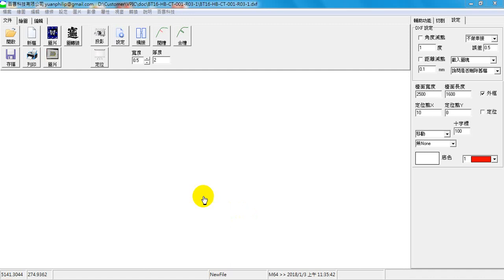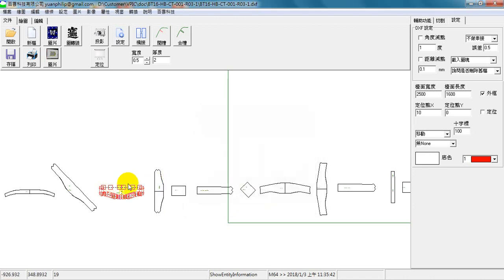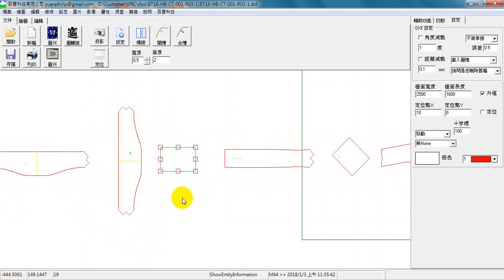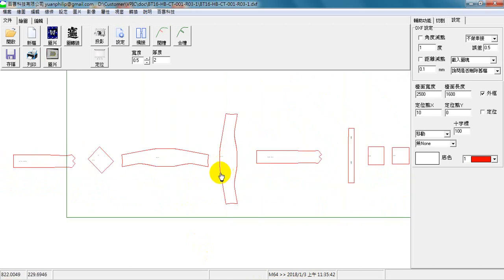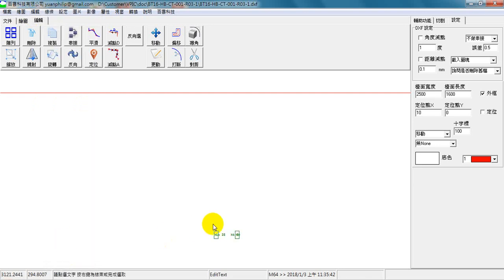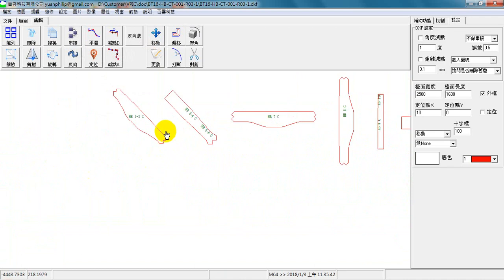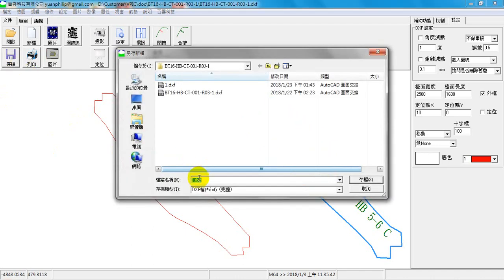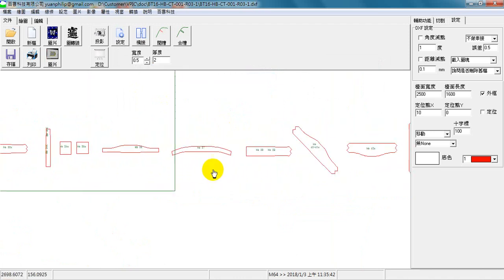Glartist Set Piece as DXF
Selected Entities can be save as DXF in Glartist. That is like WBlock in AutoCAD